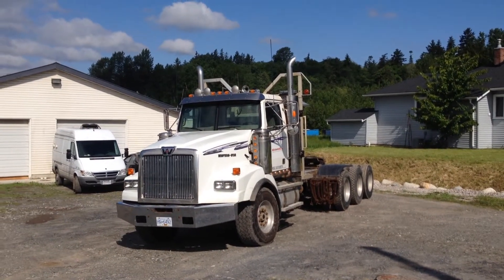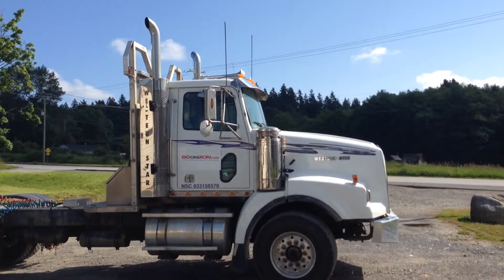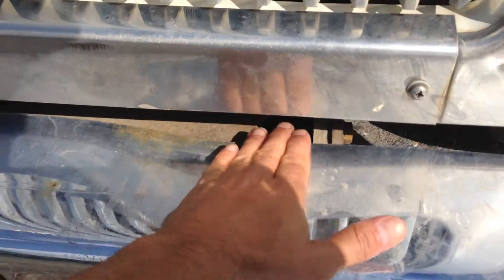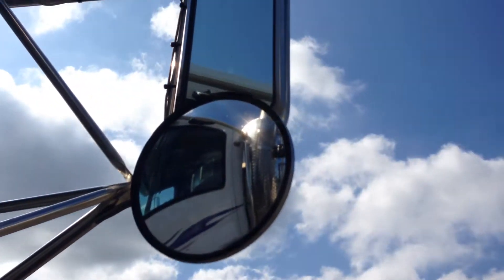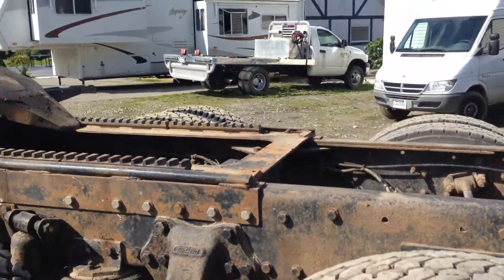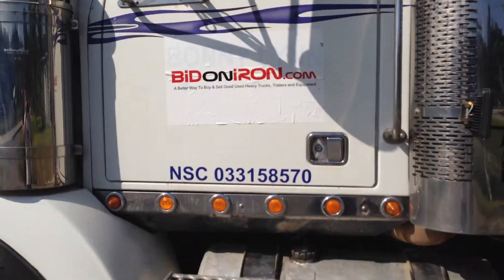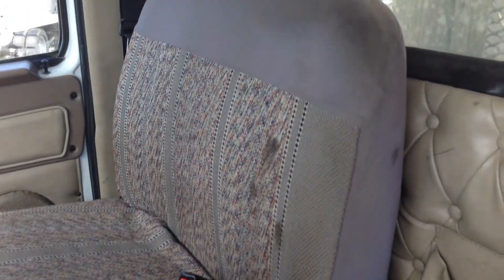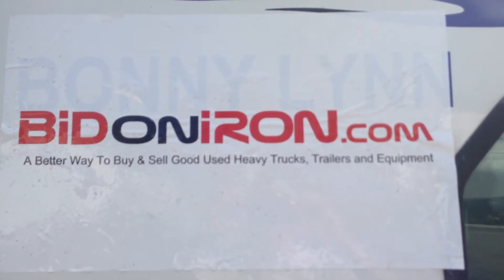2005 Western Star Tridem Day Cab